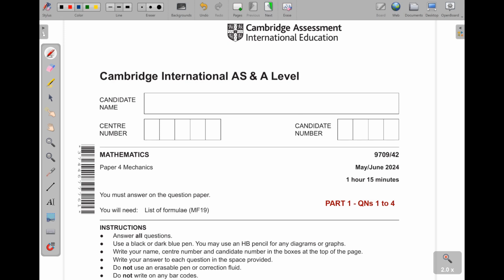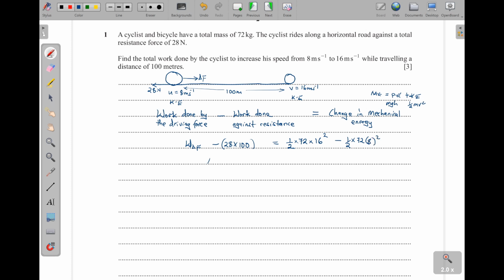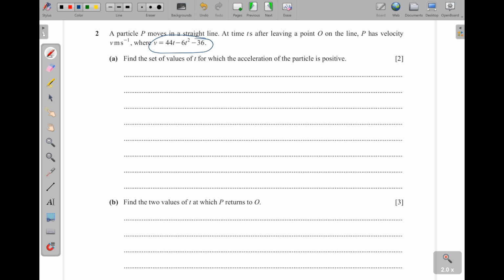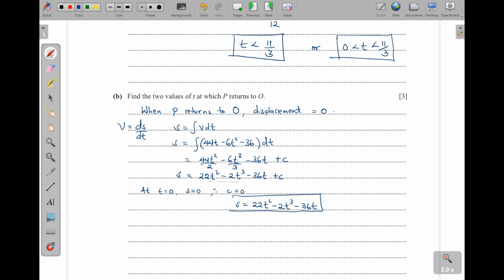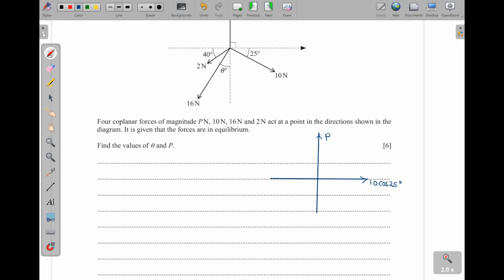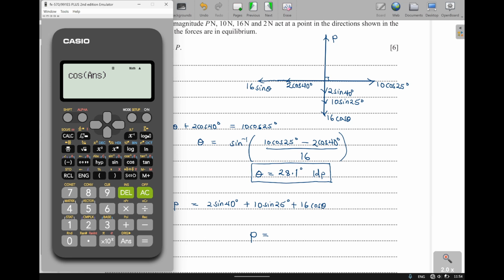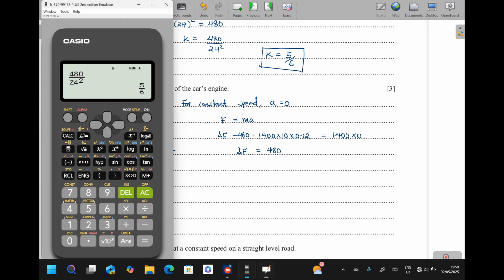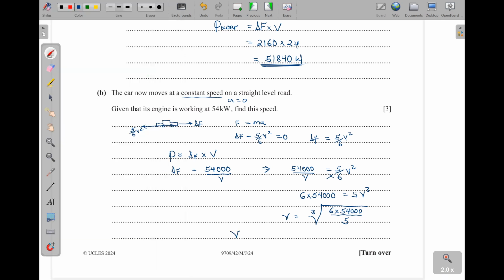9709/42/M/J/24 -- A LEVEL MATHEMATICS MECHANICS PAPER 42 MAY/JUNE 2024 PART 1